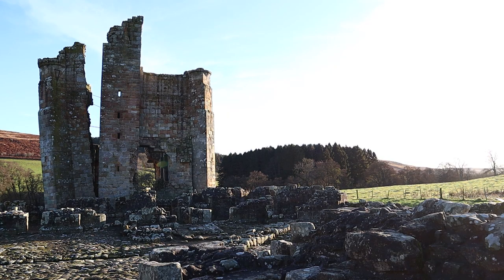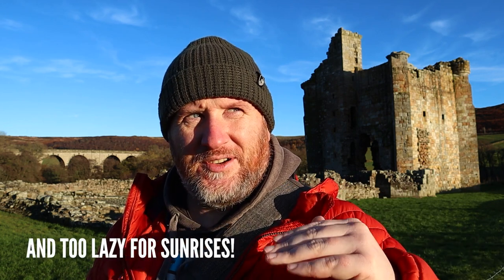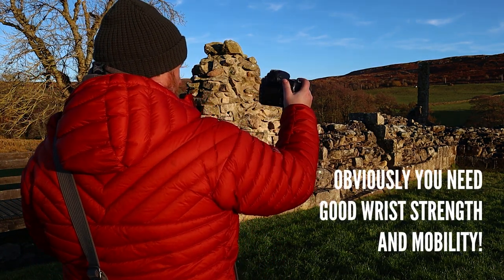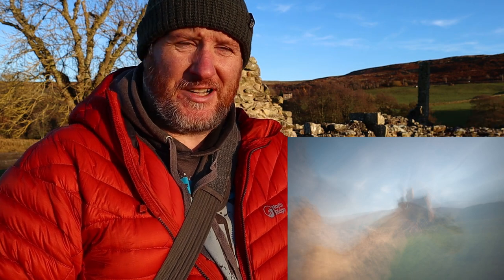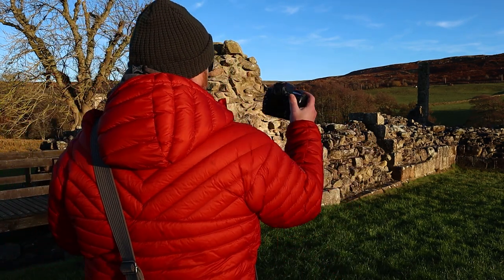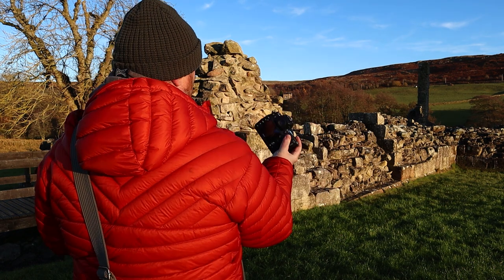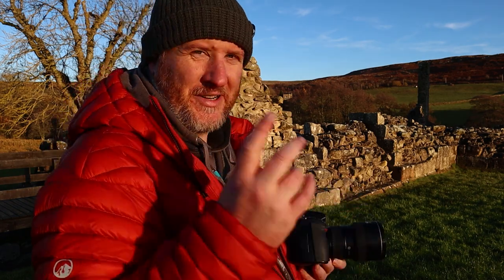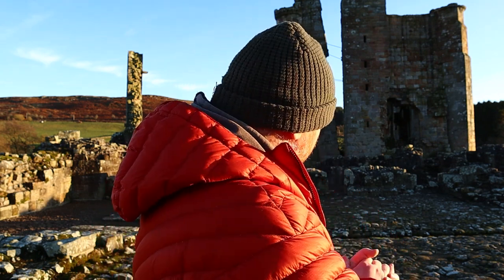Did I TELEPORT to CORFE CASTLE via Northumberland? | ICM Photography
After weeks of rain, grey and overcast weather I finally made it out with the camera on a sunny afternoon. I headed for the ruins of Edlingham Castle, what I didn't think was that via my intentional camera movement techniques I'd find Edlingham Castle becoming CORFE CASTLE!

Send me stuff:
Andrew S. Gray Photography
The Croft
South Charlton
Alnwick
Northumberland
NE66 2NA
UK